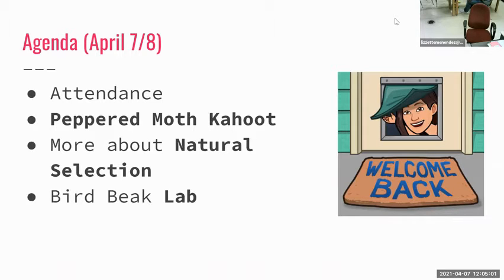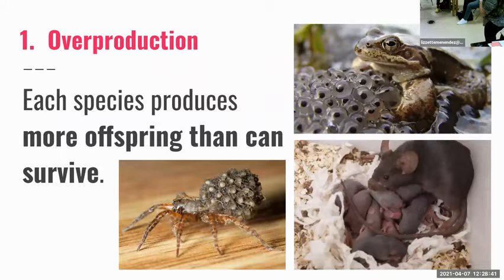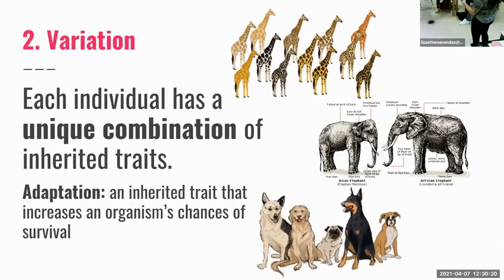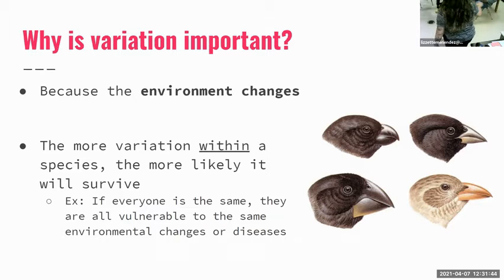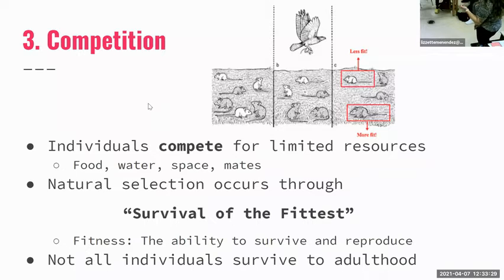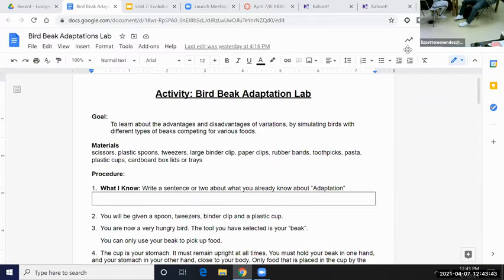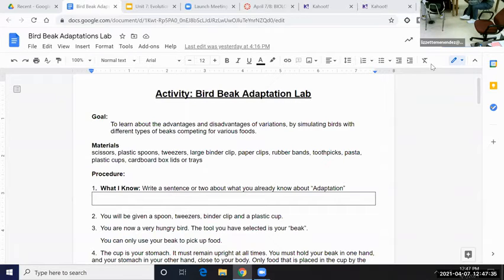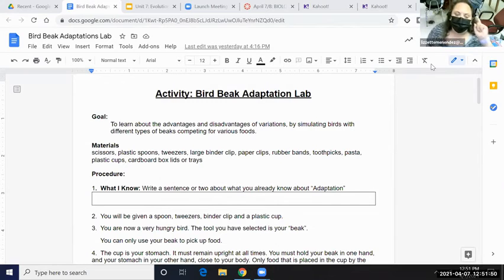ICYMI: April 7/8's lesson